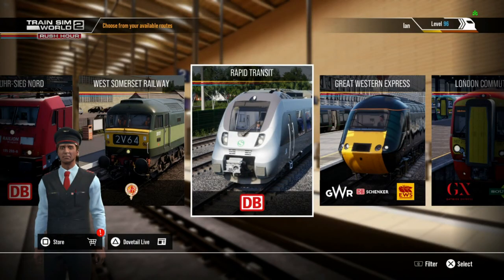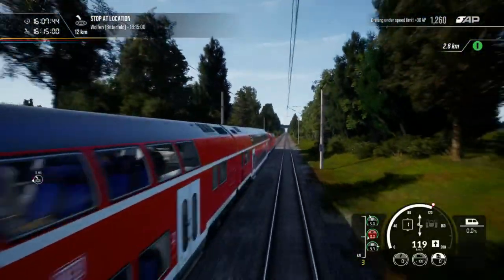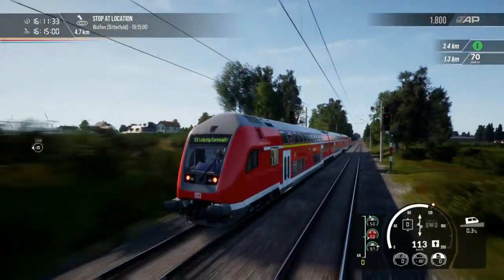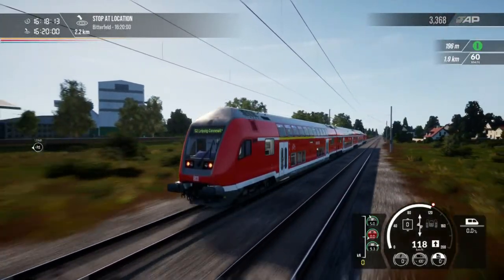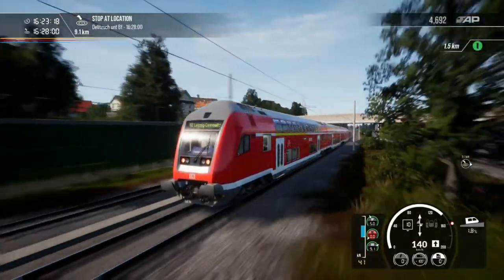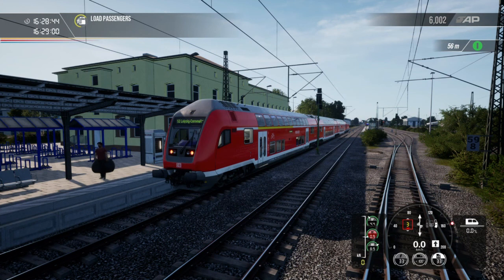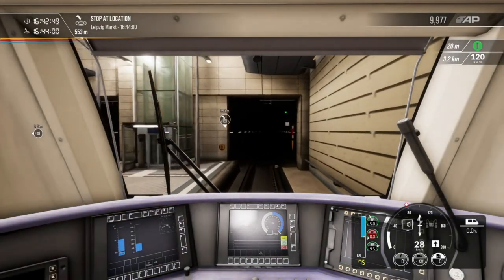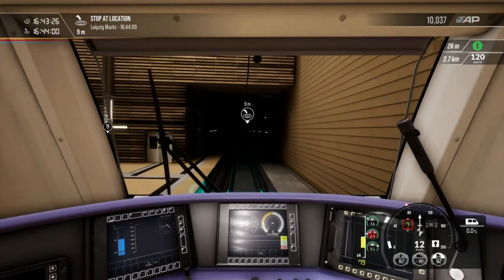Train Sim World 2: Rapid Transit Scenario #8 - City Express (DB Class 182 DLC)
So, it is time for another route to fall by the wayside and that route is the route of of Eastern Germany where we have had some fun ferrying the commuters all around the place but now, it is time for the express to take centre stage and to take us on one last memorable journey

In today's scenario, entitled City Express, we are tasked with taking the loco hauled Deutsche Bahn Class 182 across the map with an express run that is going to be one for the ages and will see the route off in style

Timestamps:

0:00 Coming up
0:18 Intro
1:04 Gameplay (City Express Scenario)